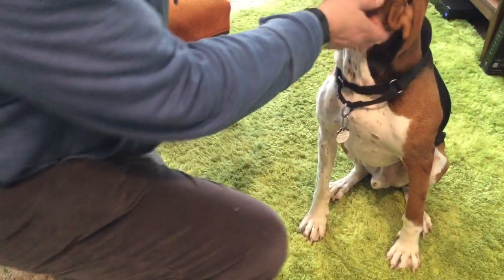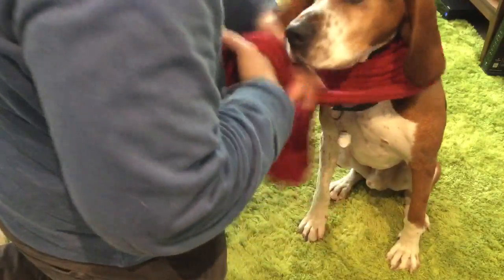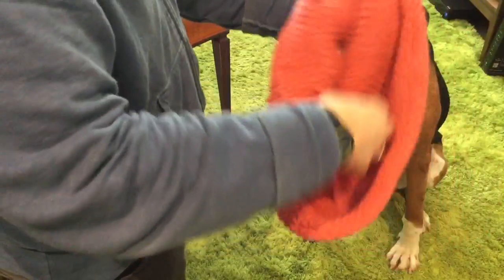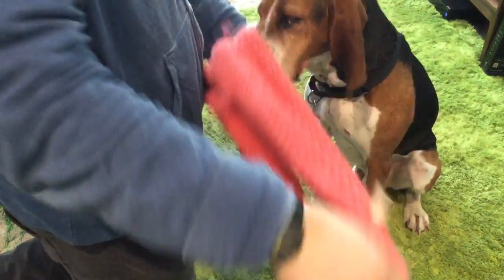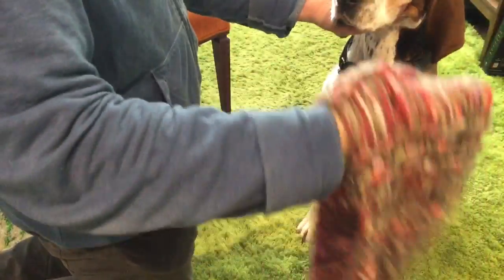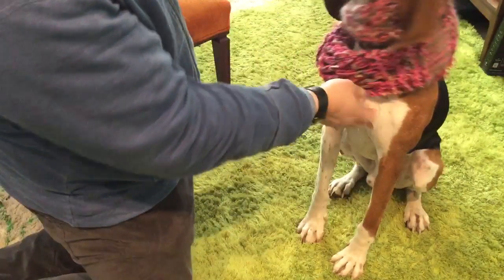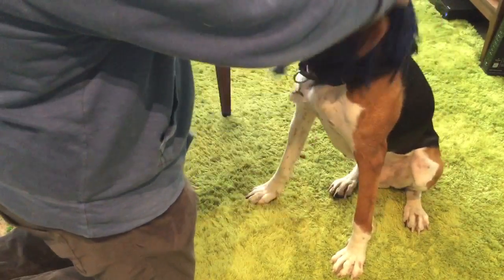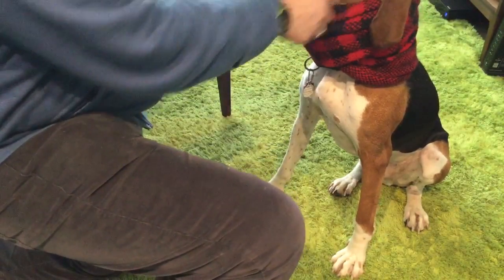Treeing Walker Coonhound models more infinity scarves with different textures and sizes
A second video showing my treeing walker coonhound in other infinity scarves with various sizes, textues and colors.